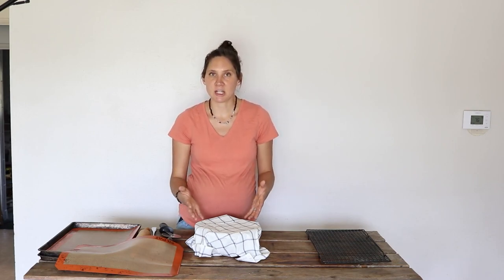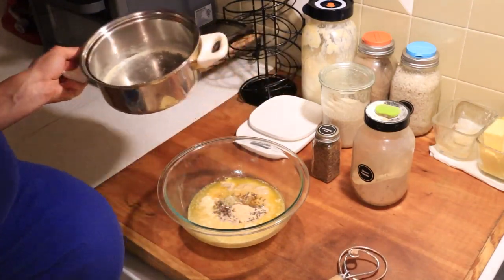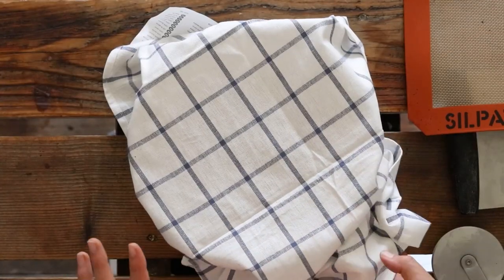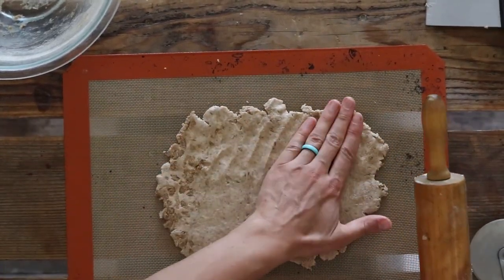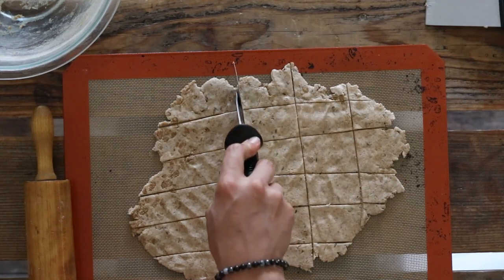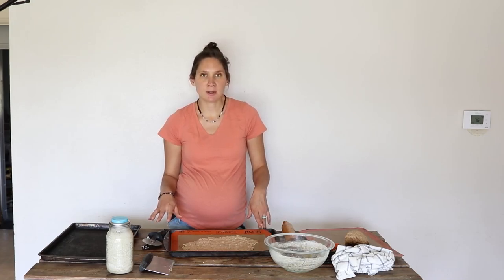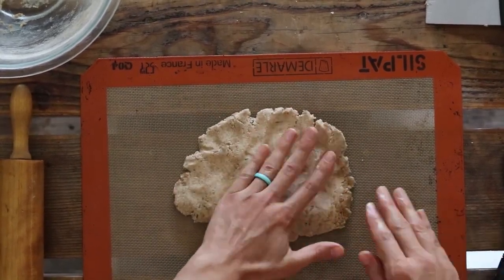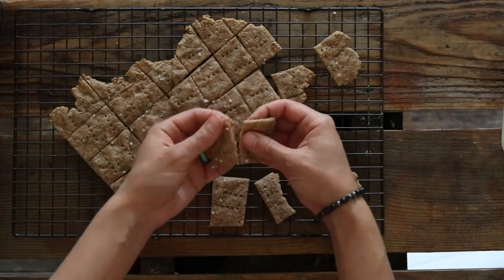Sourdough Rye Crackers Recipe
⬇⬇⬇Click “SHOW MORE“ for more info⬇⬇⬇
This is an easy and delicious sourdough cracker recipe that is a great way to use up sourdough discard.

🐝 Get GAPS to Go, My 30 Day Meal Plan for the GAPS Intro Diet with Video Guides for Following Intro

🐝 FREE Masterclass: How to Start the GAPS Diet with More Confidence and Less Confusion

-Marisa 🐝

GAPS™ and Gut and Psychology Syndrome™ are the trademark and copyright of Dr. Natasha Campbell-McBride.